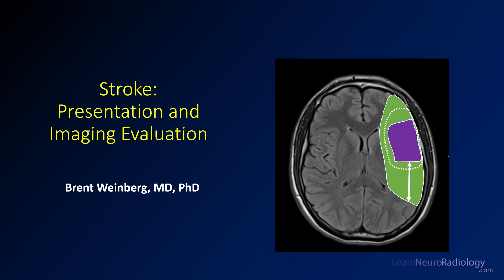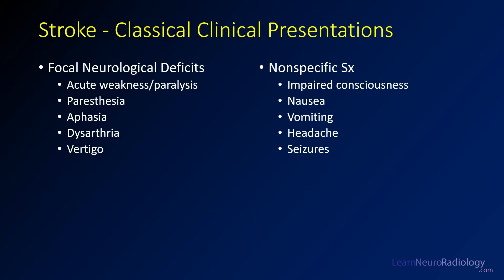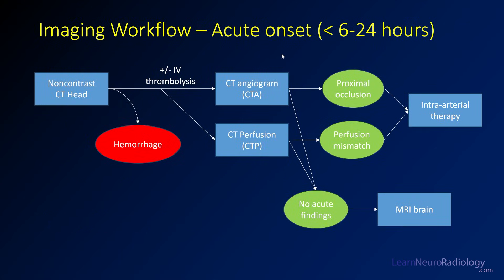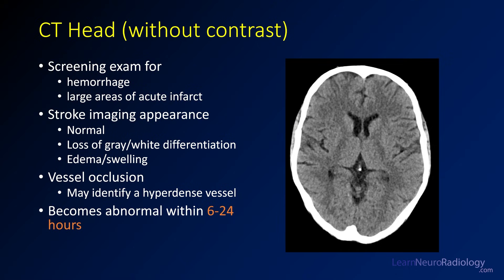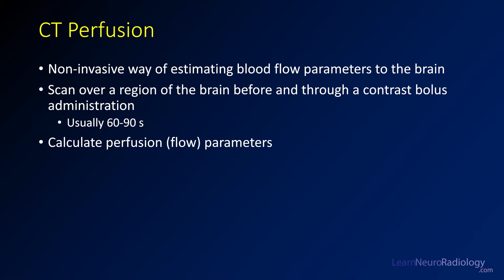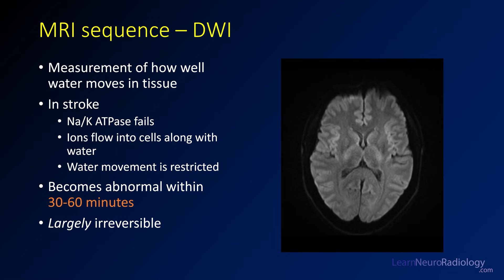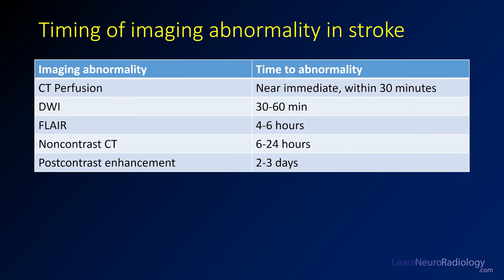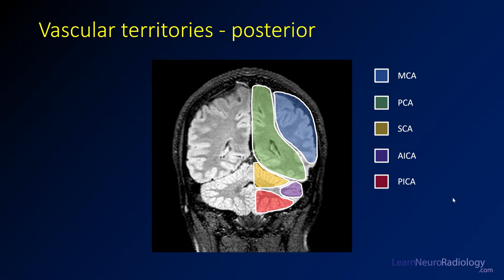Learn how to evaluate stroke imaging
This is the first of several videos on the topic of stroke. In this video, we will cover an introduction to the imaging of stroke, including the common symptoms at presentation, the imaging modalities used to evaluate stroke, and some details about using CT perfusion to assess stroke.

0:00 Introduction

0:52 Presentation and initial evaluation of stroke. The classical presenting symptoms of stroke are focal neurologic deficits, which might include acute weakness or paralysis, paresthesia (tingling), aphasia, dysarthria, or vertigo. Sometimes it can present with less common symptoms like dizziness or loss of consciousness.

One of the major goals of stroke evaluation is to start initial treatment as quickly as possible.

2:13 Imaging workflow. When strokes present acutely (in the first 6-24 hours), the most common evaluation is with computed tomography (CT). The initial non-contrast CT is to determine if the patient has a hemorrhage. Most places now evaluate patients with CT angiography (CTA) and CT perfusion (CTP). If there are acute findings, then often the treatment team will proceed with intra-arterial therapy such as thrombectomy. If there is nothing, you might proceed with MRI to see smaller infarctions without a proximal occlusion.

If patients don’t know when they were previously normal, you don’t have the time information to know whether it is safe to do intravenous thrombolysis or intraarterial thrombectomy.

3:58 CT/CTA

CT head (without contrast) – this is the initial screening exam to look for hemorrhage. If patients have hemorrhage, that makes their diagnosis and usually excludes them from thromolytic treatment.

CT angiogram – this is arterially timed imaging to look for proximal occlusions or high grade narrowing. In the setting of stroke, it should include both the head and neck from the aortic arch to the vertex.

5:46 CT perfusion principles

CT perfusion (CTP) is a non-invasive way of estimating blood flow to the brain by scanning repeatedly while administering contrast. By assessing how quickly blood is flowing through the area, you can tell if an area is completely infarcted (core infarct) or just at risk of becoming infarcted (penumbra). The mismatch is the difference between penumbra and core, and the larger it is, the greater the potential benefit of an intervention. Diffusion weighted imaging (DWI) on delayed imaging is considered the gold standard.

CTP gives you several parameters, including the rate of blood entering the region (cerebral blood flow, CBF), the time it takes to arrive (Tmax), and the total amount of blood flow to the region (cerebral blood volume, CBV)

9:24 CT perfusion tissue classification

If you have early ischemia, or penumbra, the perfusion curve is shifted to the right. This results in elevation of Tmax, but CBV and CBF are largely preserved. When you have completed ischemia (core), not only is the arrival of the contrast bolus delayed, you have less flow (CBF) and blood volume (CBV). This tissue is not likely to recover.

Automated perfusion software does automated processing to classify the volumes for you. Using cutoffs established empirically in clinical trials, it can give a relatively accurate estimate of core, penumbra, and mismatch.

12:10 MRI

MRI is a technique often used later, after initial treatment decisions are made. Diffusion weighted imaging (DWI) is a measure of how well water can move, and in ischemic tissue this results in hyperintensity on diffusion usually within 30-60 minutes.

FLAIR is a measure of tissue water overall, and after several hours the water content of an infarcted area will increase. This will become abnormal after about 4-6 hours.

13:43 Timing of imaging abnormalities

Each imaging modality becomes abnormal on a different time scale. CTP and DWI become abnormal the earliest, usually within 30 minutes. FLAIR takes a little longer, probably 4-6 hours. Noncontrast CT is the slowest of all and can take 6-24 hours.

We can use this to our advantage in patients when we don’t know when the stroke began, with a concept called DWI/FLAIR mismatch. If diffusion is abnormal but FLAIR is still normal, the patient is usually less than 4.5 hours after onset of symptoms. Aggressive intervention might still be warranted.

15:19 Stroke vascular distributions

Knowing the vascular territories in the brain can help you know when an occlusion might be. In the supratentorial brain, the anterior cerebral artery covers the anterior and inferior frontal lobe, the middle cerebral artery is the largest and covers the lateral cerebral hemisphere, and the posterior cerebral artery covers the occipital lobe and medial temporal lobe. The cerebellum has three major distributions, the superior cerebellar artery, the anterior inferior cerebellar artery, and the posterior inferior cerebellar artery.

16:40 Summary